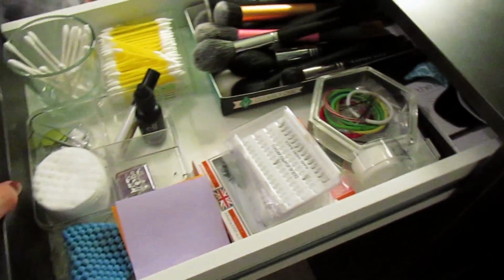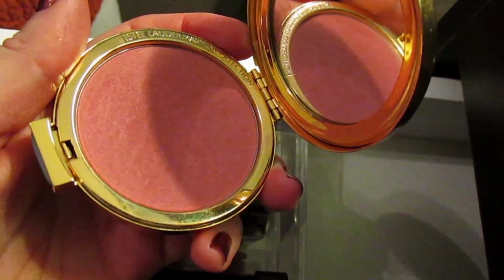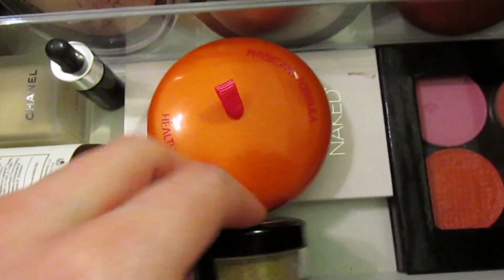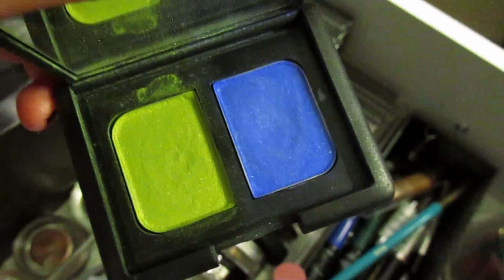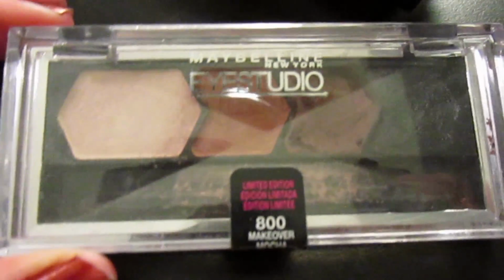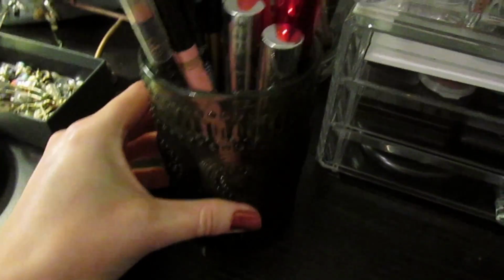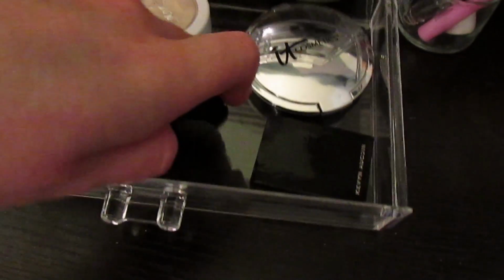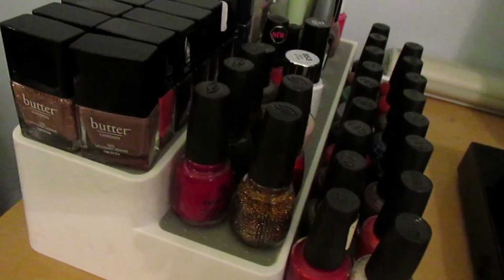My Current Makeup Collection [January 2016]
BEAUTY JUNKEES BRUSHES
Code: MEGSMAK2

KATE SOMERVILLE REWARDS
Earn points to redeem for gift cards! (Get that Goat Milk Cream for cheap!!)